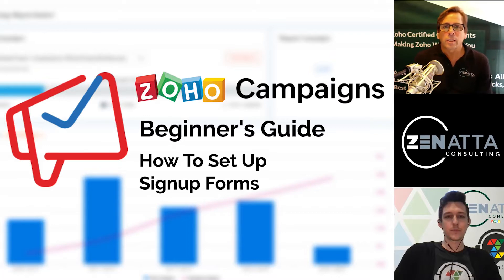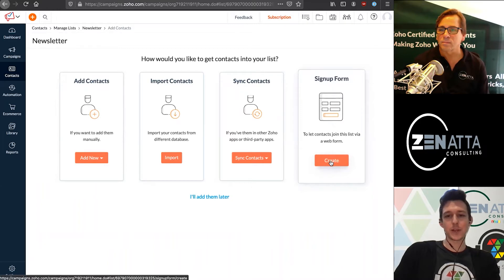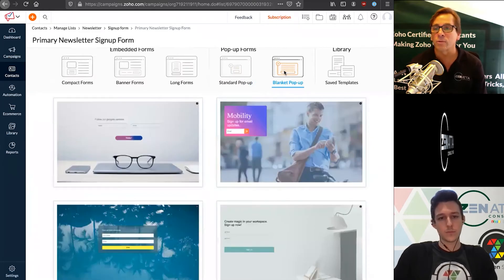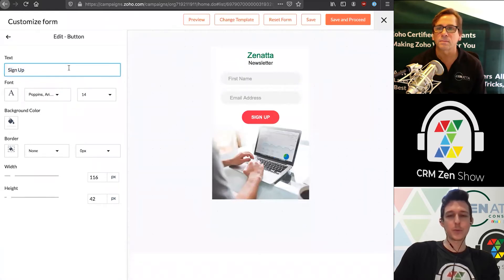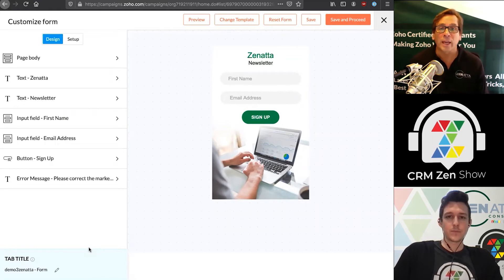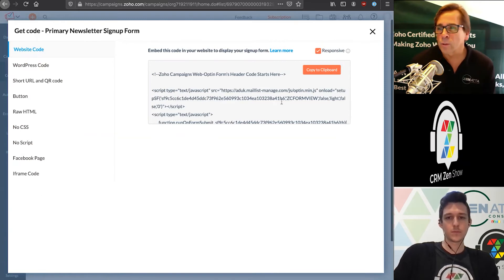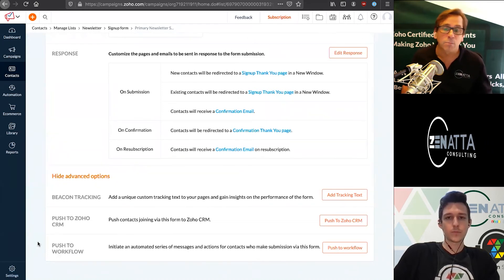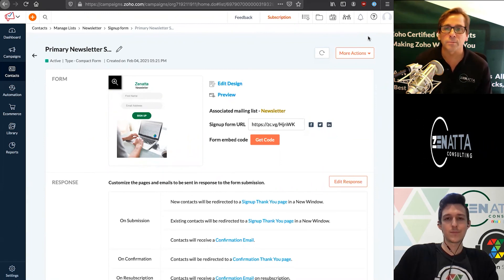How To Set Up Signup Forms Tutorial In Zoho Campaigns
Learn all of the basic essentials about Zoho Campaigns in our beginner's guide series.

This fourth tutorial in the Zoho Campaigns beginner series covers all of the steps involved in creating signup forms.